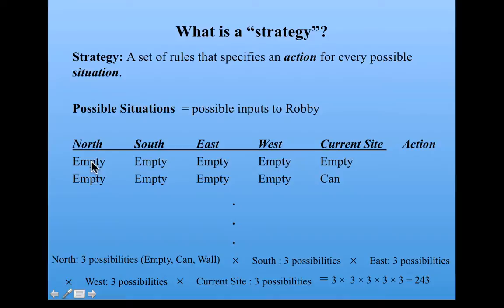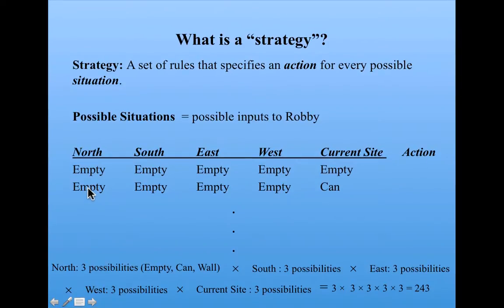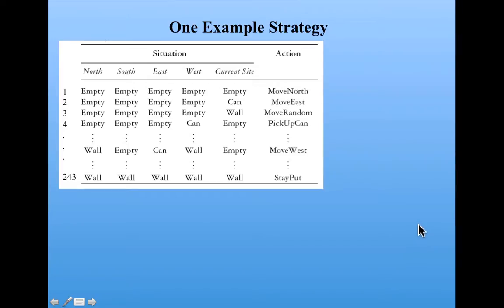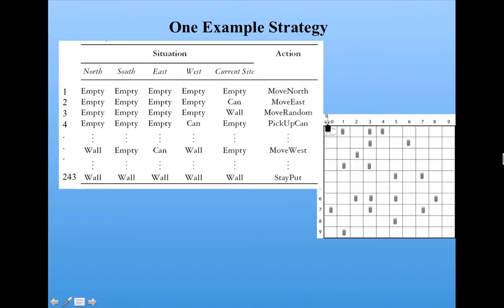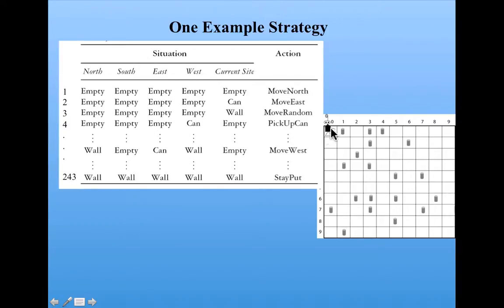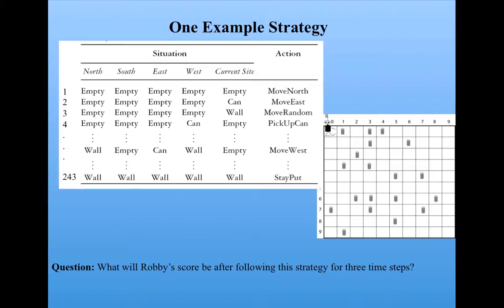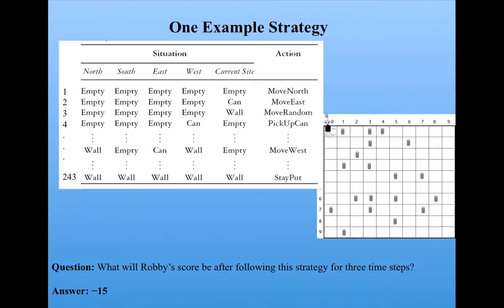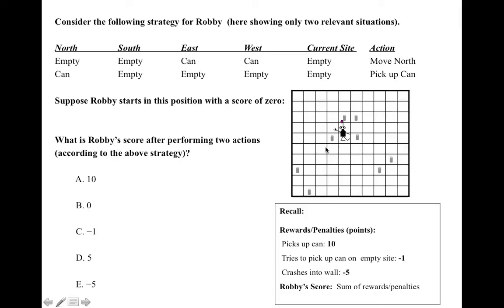Introduction to Complexity: Evolving Control Programs for Robby the Robot Part 2